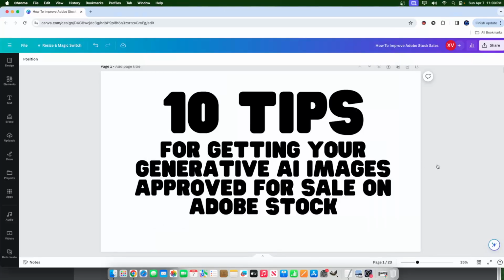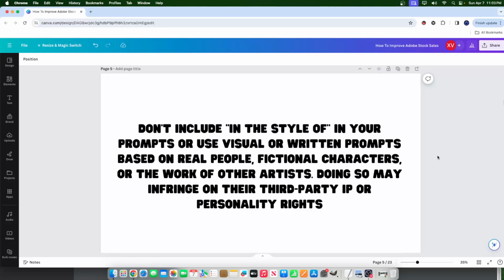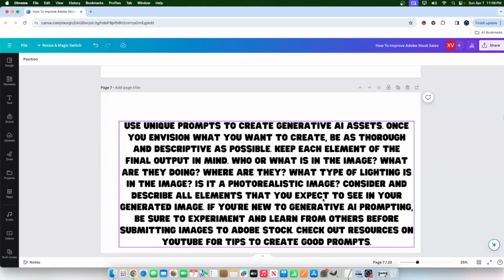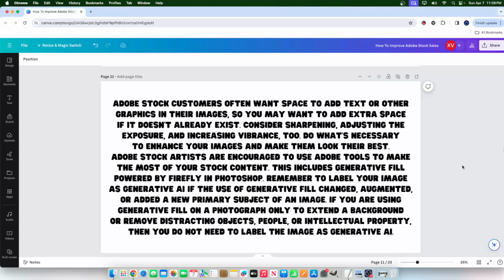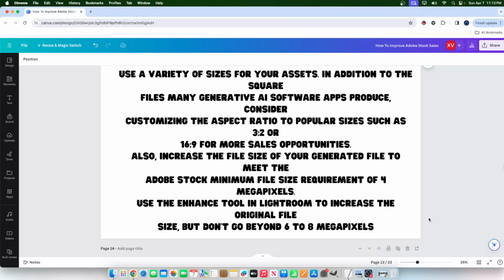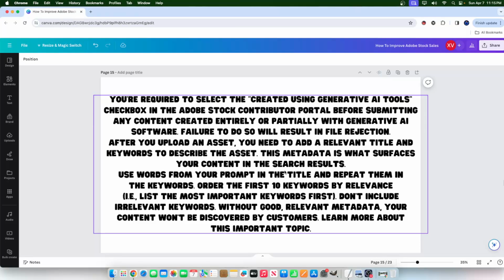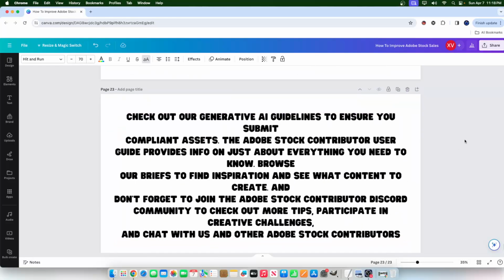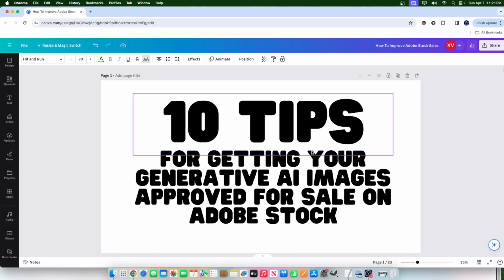10 Tips Getting Generative Ai Images Approved For Adobe Stock and Reduce Rejections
00:00 - Kickoff: What Adobe Wants for AI Art
01:05 - Tip 1: Know Your Rights Before You Upload
02:12 - Tip 2: Don’t Step on Other Creators’ Toes
03:00 - Tip 3: Crafting the Perfect Prompt
04:00 - Tip 4: Be Picky with What You Submit
05:00 - Tip 5: Polish Your Pics Like a Pro
06:00 - Tip 6: Size Matters, Make It Fit
07:00 - Tip 7: Getting Found: Titles and Tags
08:00 - Tip 8: Are Those People Real?
09:00 - Tip 9: Show Me the Money: Making Sales
10:00 - Tip 10: Never Stop Learning and Growing
11:00 - Wrapping Up: Keep at It for the Win